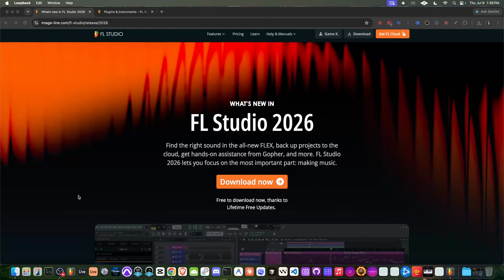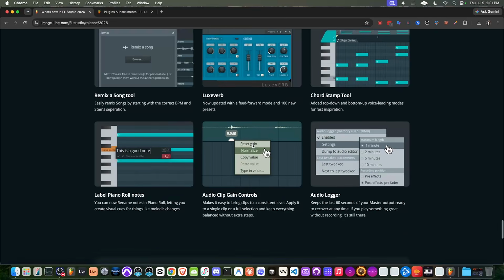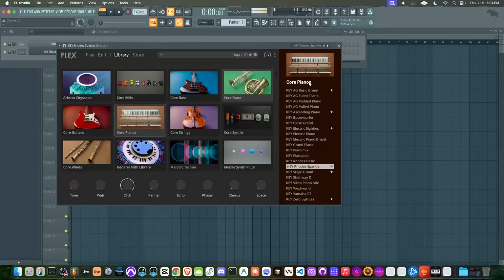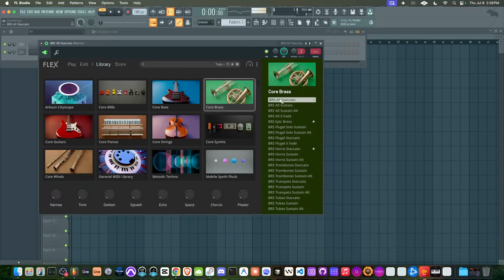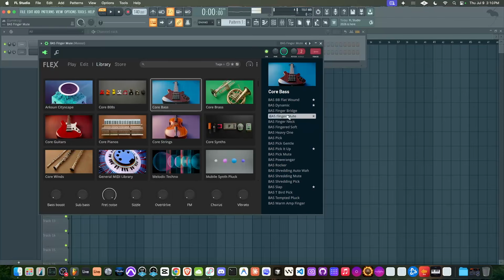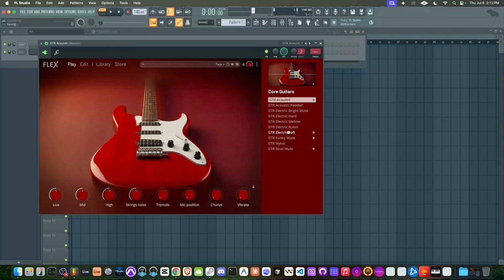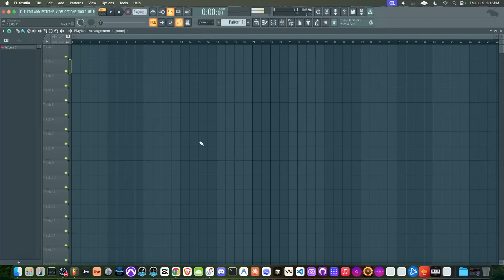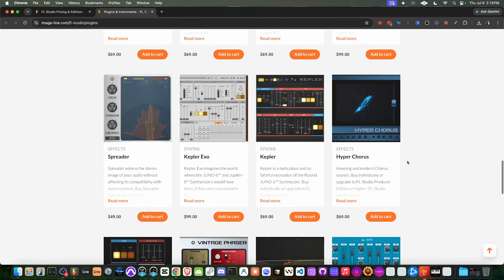FL STUDIO 2026 is Here!